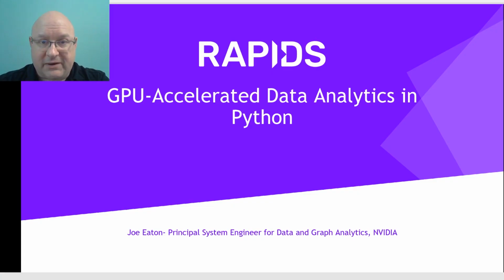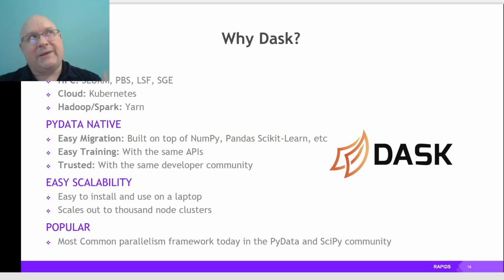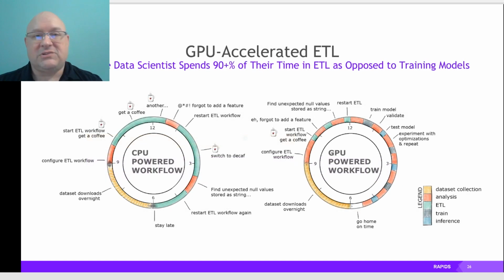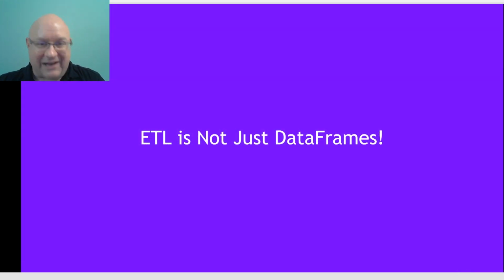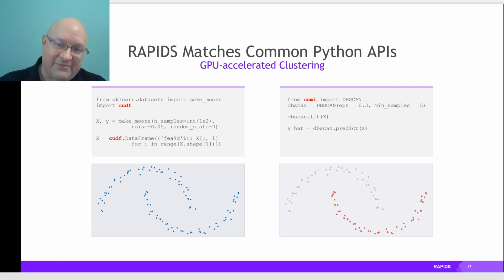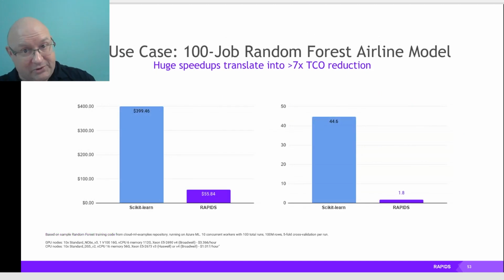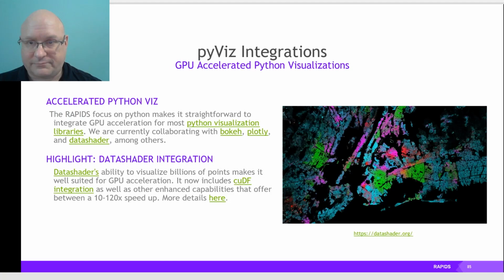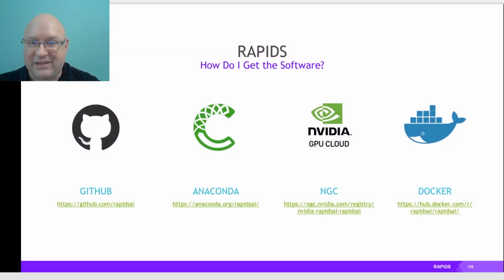GPU-Accelerated Data Analytics in Python |SciPy 2020| Joe Eaton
We introduce RAPIDS, a suite of open source libraries that allow users to quickly integrate GPU acceleration into their analytics workflows using familiar APIs such as pandas and scikit-learn.